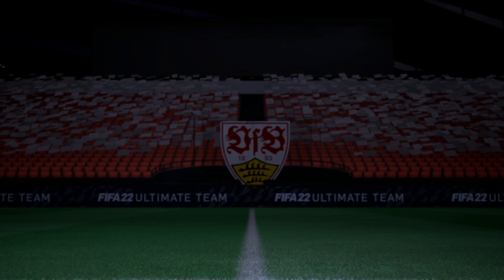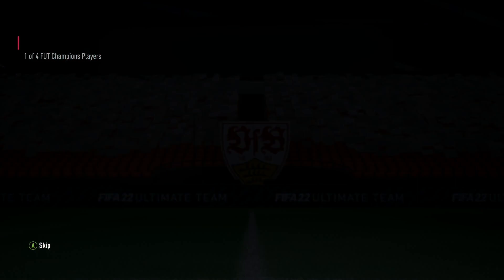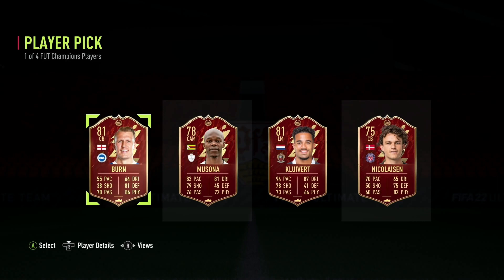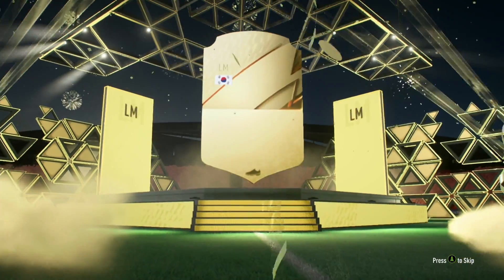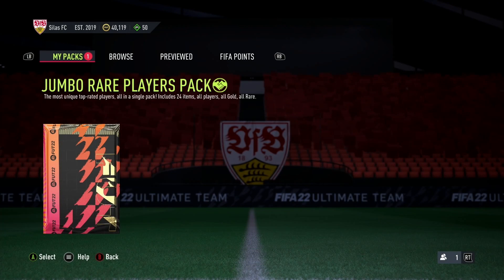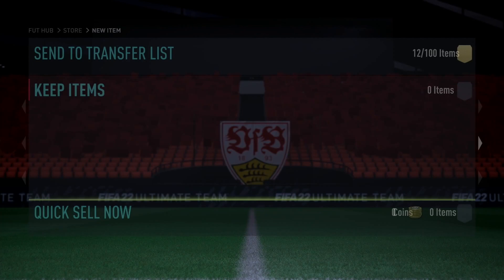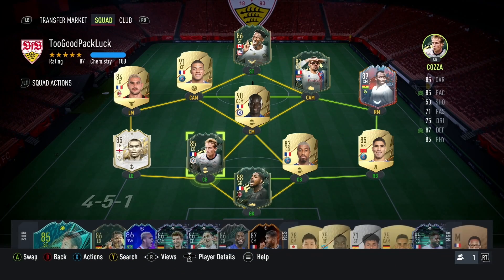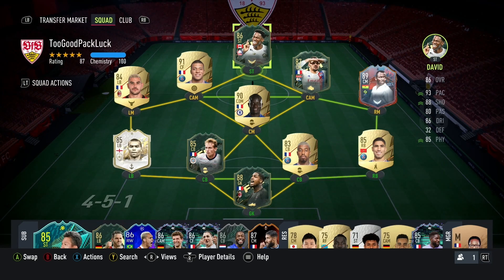Possibly THE WORST reds IN FIFA history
reds, best reds, worst reds, best champs rewards, worst champs rewards, 86+ red pick, 100k, 50k, son, sonaldiniho, 100k pack, 50k pack,